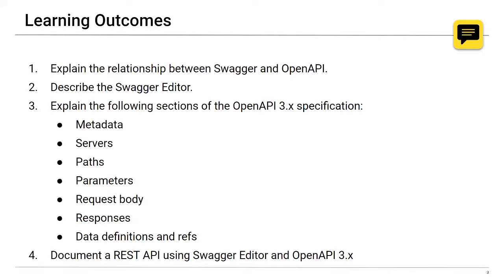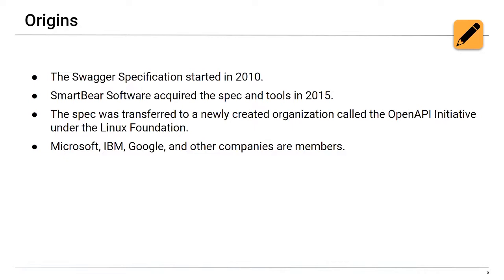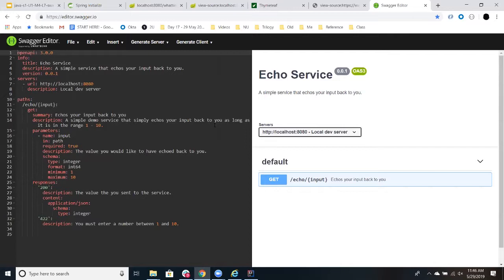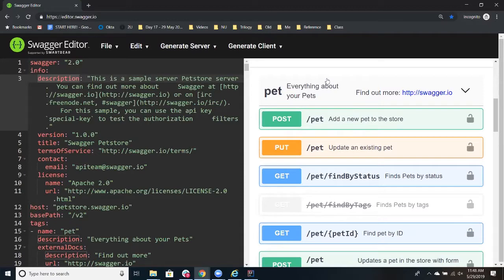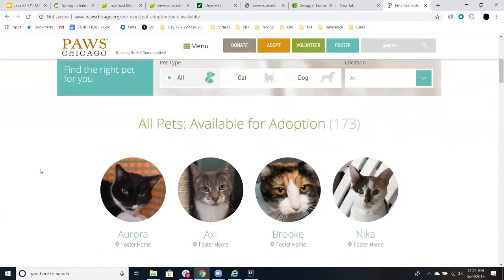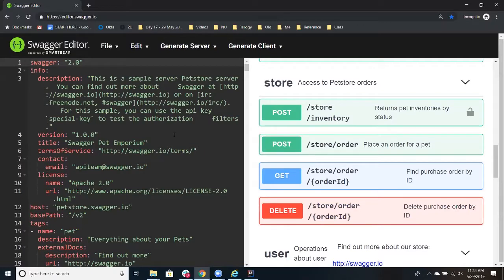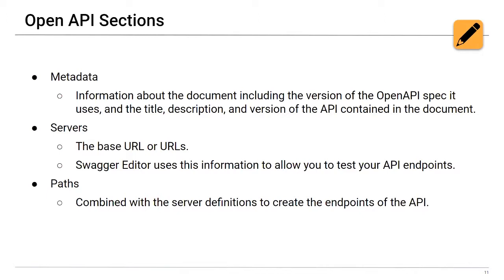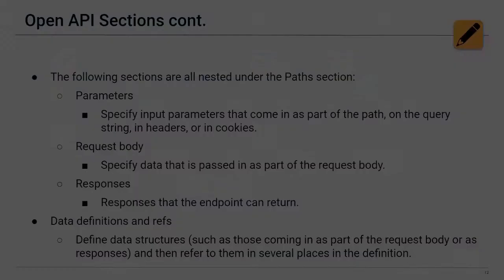Java - Swagger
Introduction to Swagger and the Swagger Editor